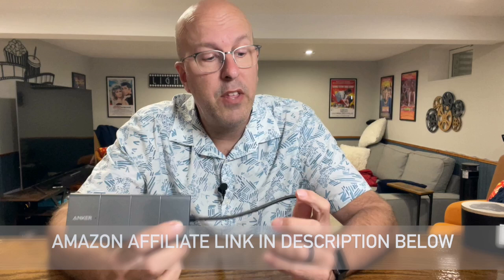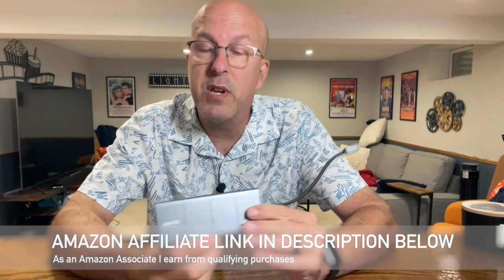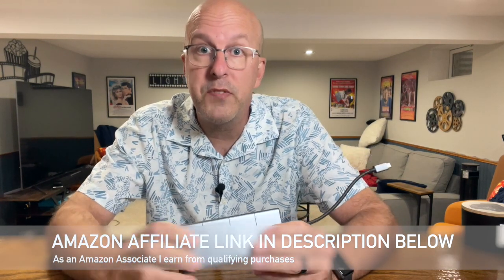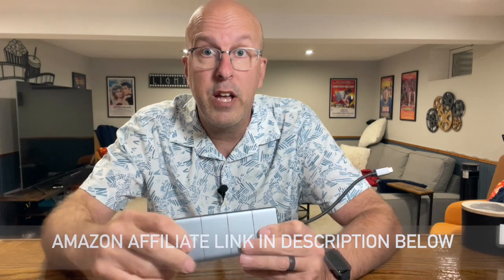Anker 11-in-1 USB-C Hub - Is This Thing Truly Plug And Play?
Check Today's Price and Availability on AMAZON

ASIN: B09Q5V9G5P

• Turn one of your laptop’s USB-C ports into 11 with a 10 Gbps USB-C data port, a 10 Gbps USB-A data port, a 4K HDMI port, a 4K DisplayPort, a 100W USB-C Power Delivery input port, two 480 Mbps USB-A data ports, an Ethernet port, an AUX port, and microSD / SD card slots.
• With a 10 Gbps USB-C port, a 10 Gbps USB-A port, dual 480 Mbps USB-A ports, and 104 MB/s microSD / SD card slots, you have a huge number of ports to transfer files at high speed.
• Connect to the DisplayPort and HDMI port to enjoy crystal-clear streaming or mirroring across 2 displays at up to 2K@60Hz with a DP 1.4 laptop or 1080p@60Hz with a DP 1.2 laptop.
• Supports up to 85W pass-through charging so you can power up your laptop while accessing the hub’s other functions. Note: Pass-through charging requires a charger (not included).